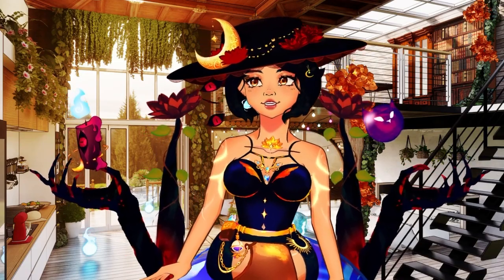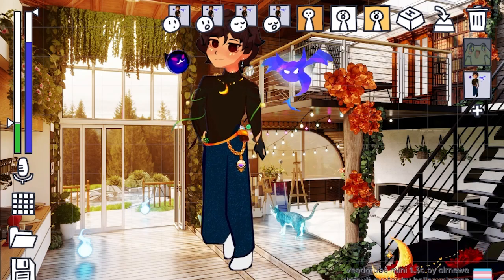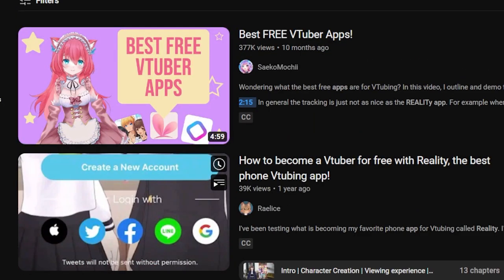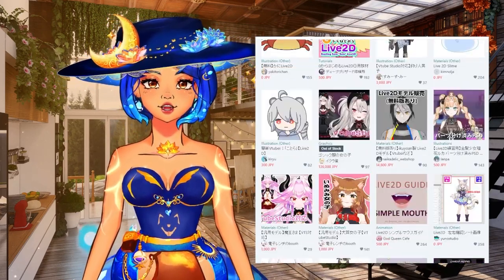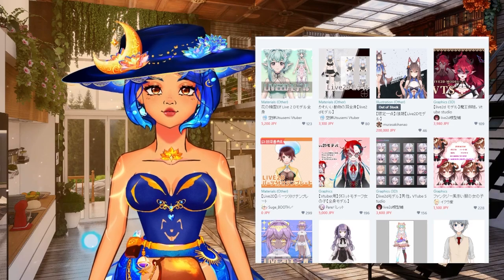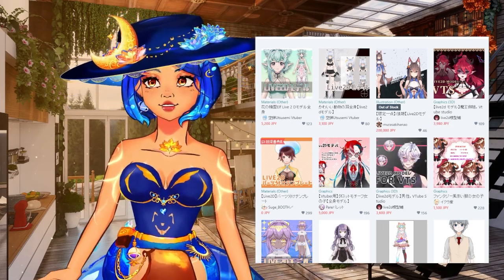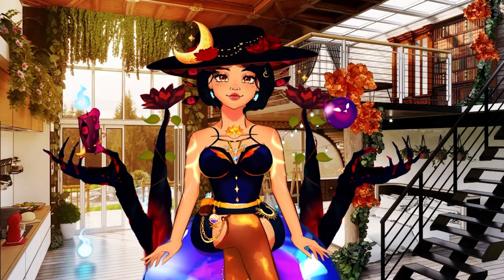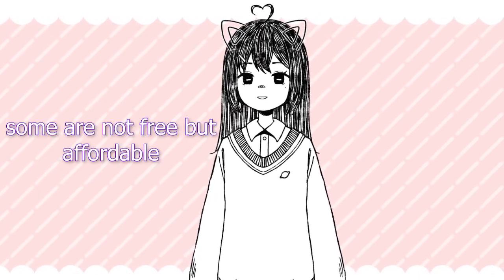How to get a VTuber character and What kind of vtuber do you want to be? || PNG/GIFtuber, 2D, 3d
i wanted to create a video sharing as much information I know on how to be a vtuber in an affordable manner. We will go in depth about programs for pngtubers, giftubers. We will also talk about how to get started or finding resources for becoming a 2d/3d vtuber. If you have any questions or resources you would like to share in the comment section that would be amazing!!

SETUP
► my setup

2D Vtuber:
Vbridger (needs a model with advanced facial tracking / works better with iphone / $10)

TIMESTAMP:
0:00 - Intro
0:30 - What do you need
1:00 - How to be a PNGTuber
1:25 - How to be  Giftuber
1:40 - Discord StreamKit (PNGTUBER)
2:05 - veadotube mini tutorial (Pngtuber)
3:00 - 3d Vtuber Model
3:44 - 3d/2d Model Resources (Booth)
5:00 - How to be a 2d Vtuber
also i forgot the fourth option: making ur own model completely TT

5:40 - Pros of creating your own vtuber model
6:14 - Free / affordable vtuber items
6:50 - Free / Affordable Vtuber Live2d Models
7:45 - Should I start being a vtuber before having a model
8:20 - Where do I stream / what do I stream